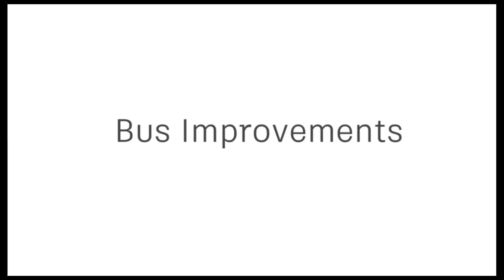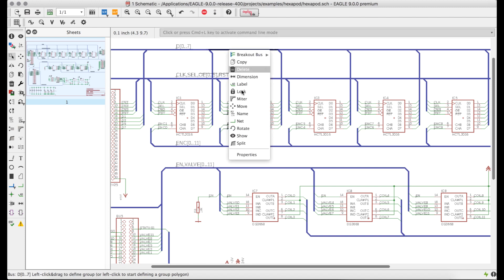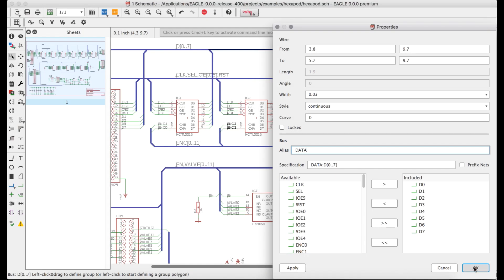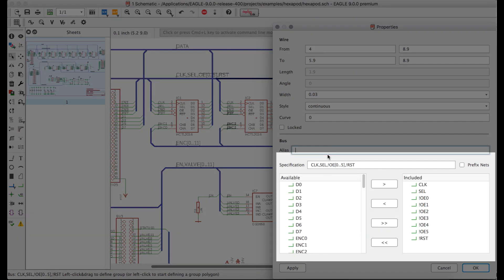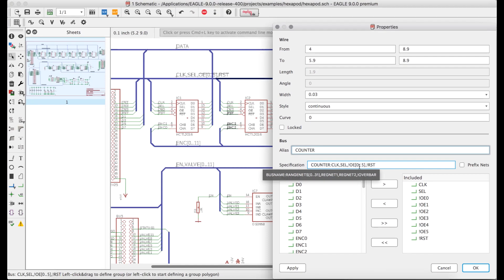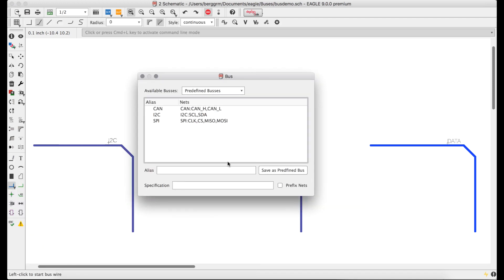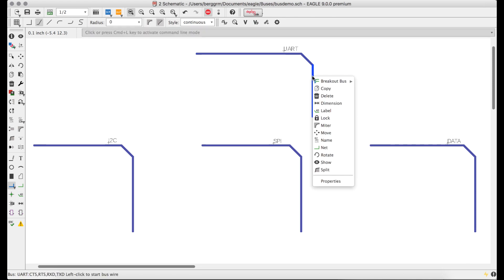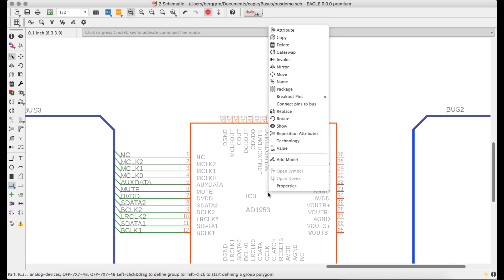Schematic Wiring, New Bus Breakout, Dialog and More - PCB Design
Get a first look at the major improvements to schematic wiring and and the way you create and modify buses in your PCB designs in Autodesk EAGLE - PCB Designs tools for everyone.